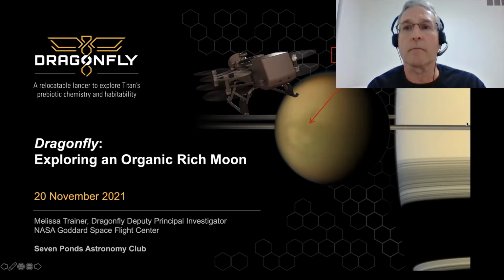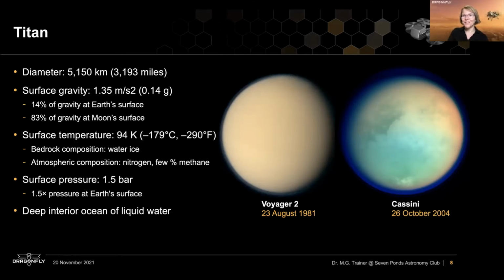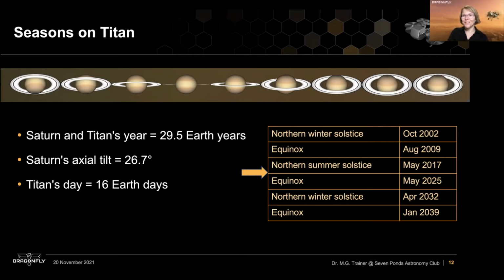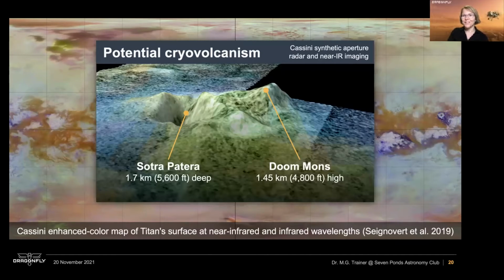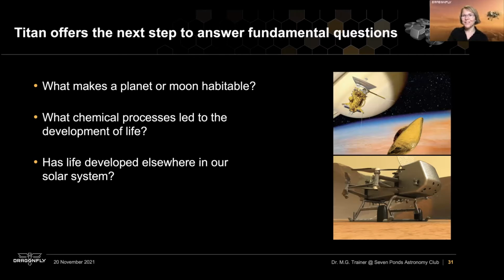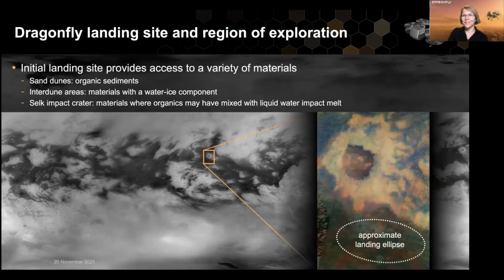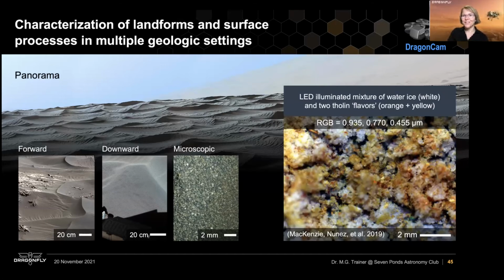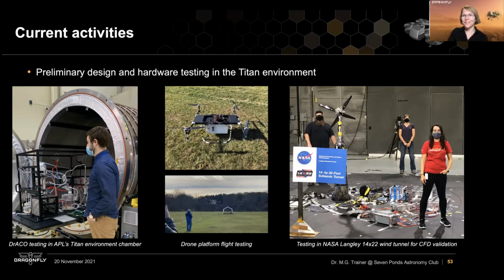Seven Ponds Dragonfly talk